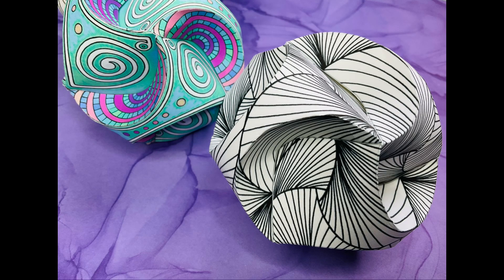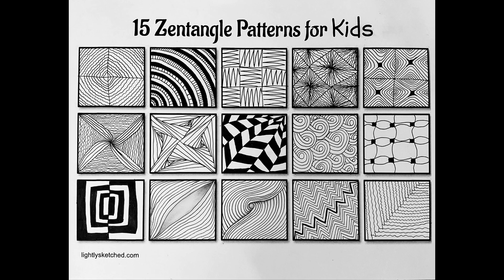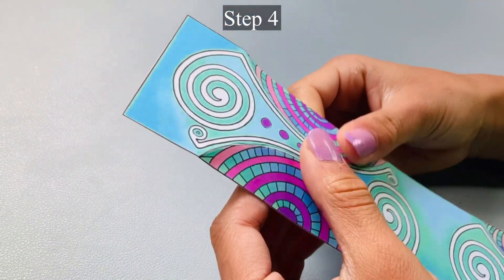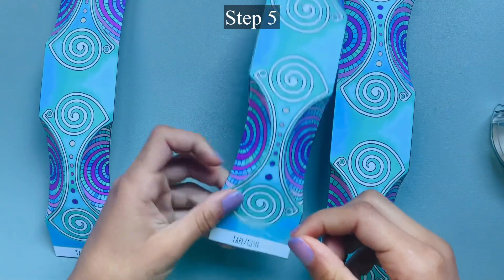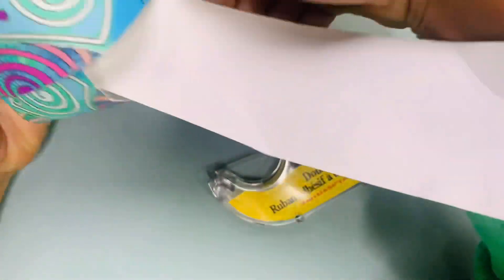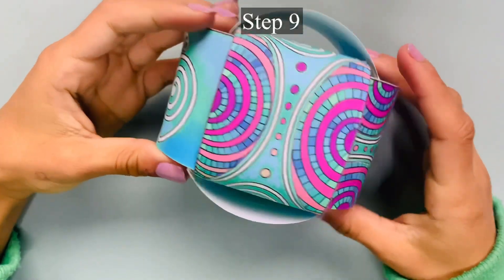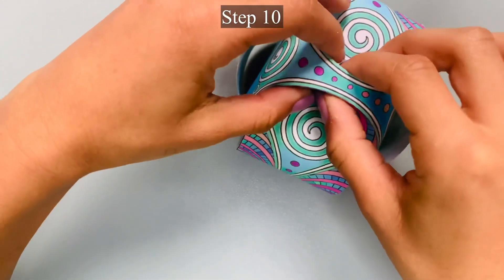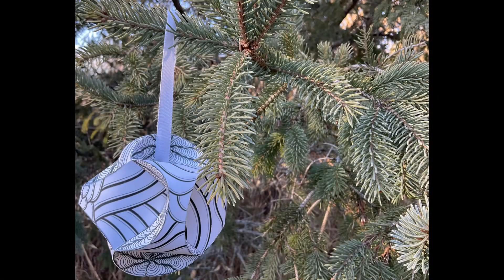Zentangle Art for Beginners Step by Step - Paper Globe Craft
You are going to love this Zentangle® paper globe craft, just as much as we do! Even though it seems complicated to create, the process of making them is actually really easy. This video will take you through this zentangle art for beginners, step by step.

Our Zentangle paper globe craft is fun, eye-catching and creates an opportunity to experience the calming benefits of creating Zentangles.

Art supplies used in today’s tutorial:

Cricut Scoring Tool

Micron Pens

Chapters
00:00 Introduction
00:16 Materials
01:11 Step 1
01:24 Step 2
01:35 Step 3
01:53 Step 4
02:27 Step 5
03:24 Step 6
03:37 Step 7
04:04 Step 8
04:48 Step 9
05:12 Step 10
06:21 Add Ribbon(optional)